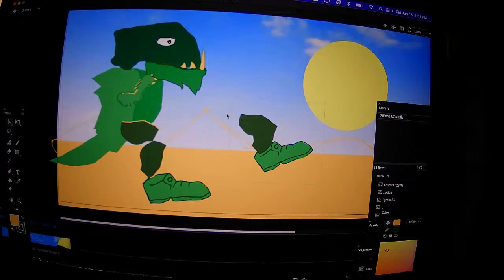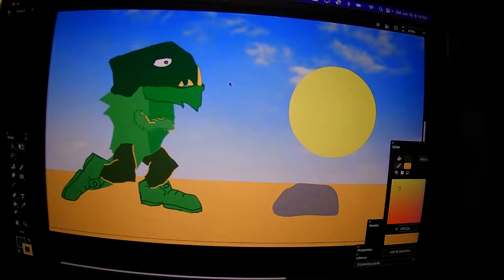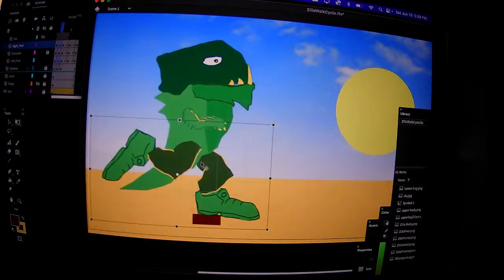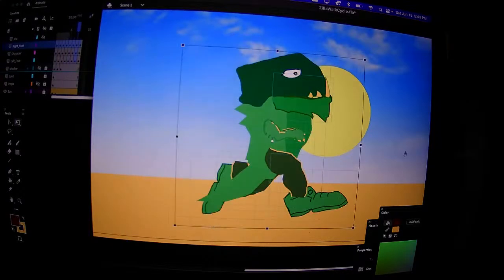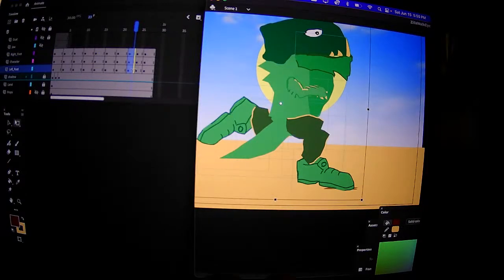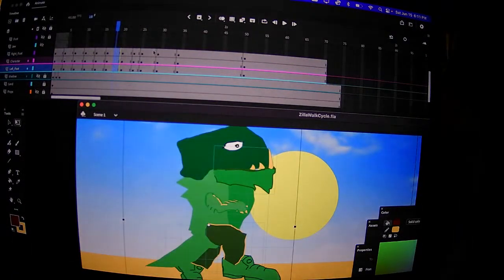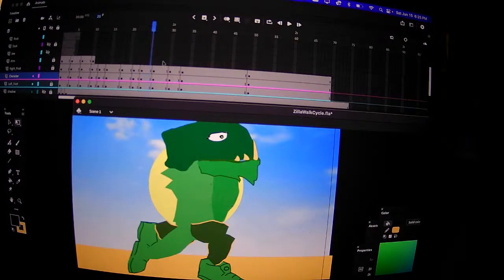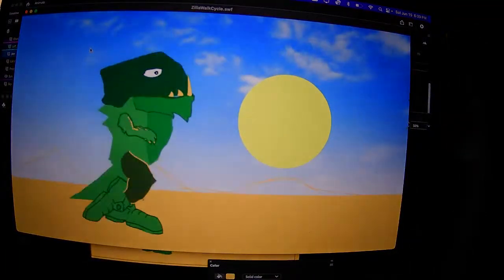Gold Zilla Animation Project - walking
Join us as we continue the GoldZilla Animation. We will begin creating a walk cycle for Zilla and other possible adventurous tricks the Zilla may be up to.